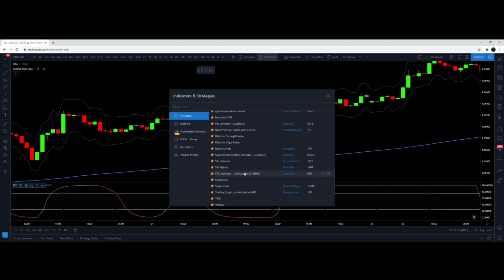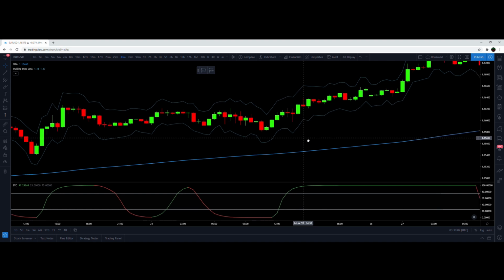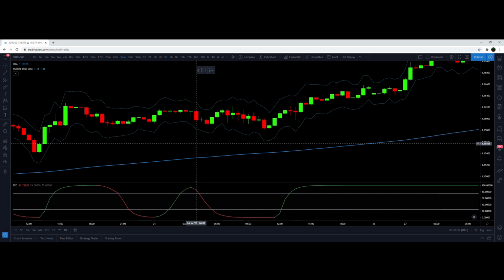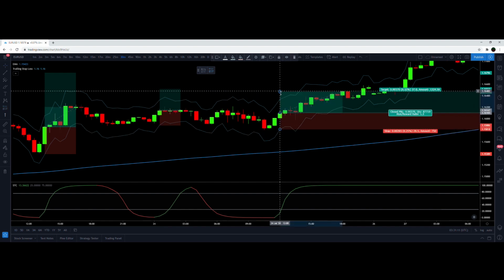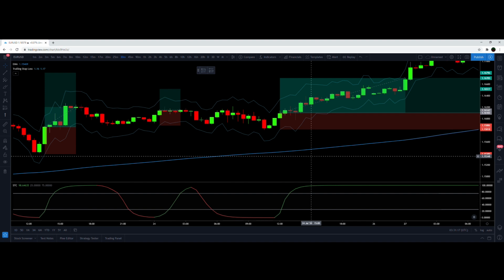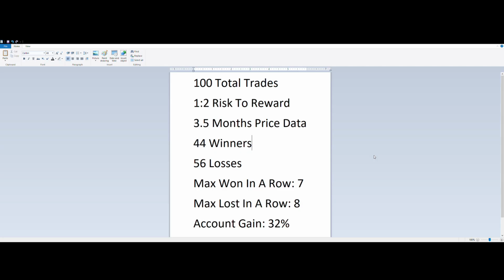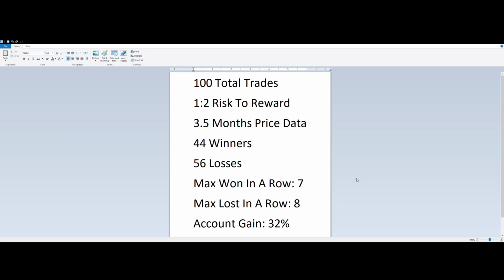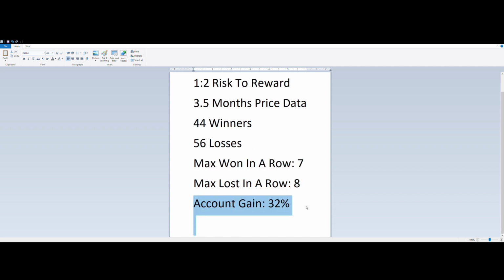STC Indicator Trading Strategy Proven 100 Trades (Combined MACD and Stochastic in one indicator)